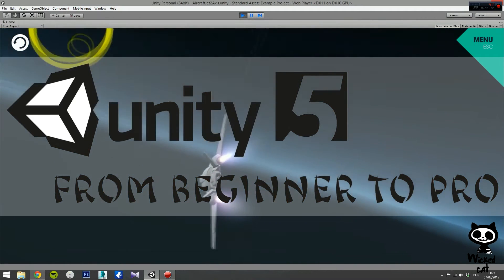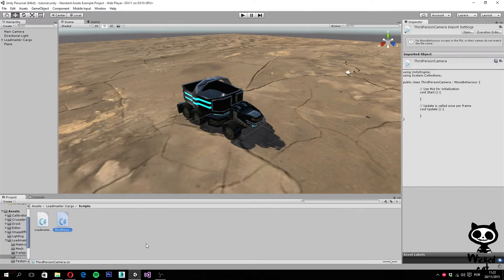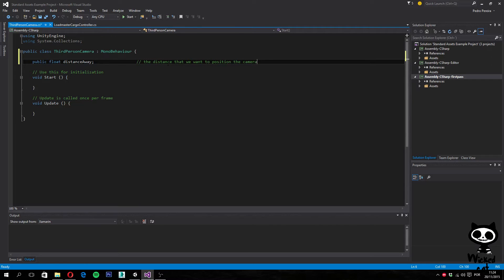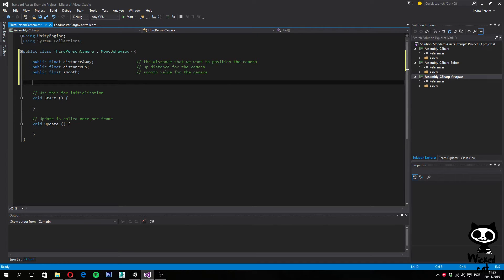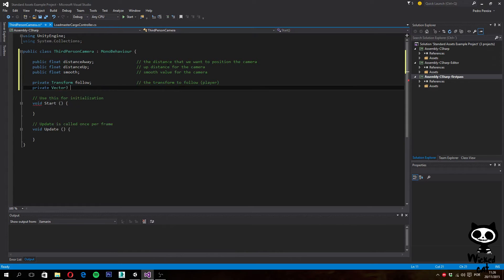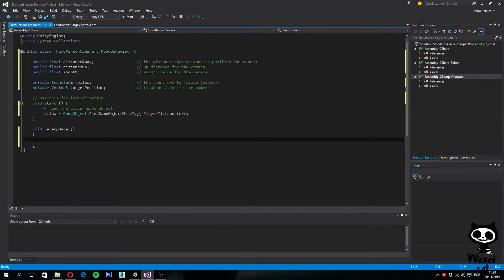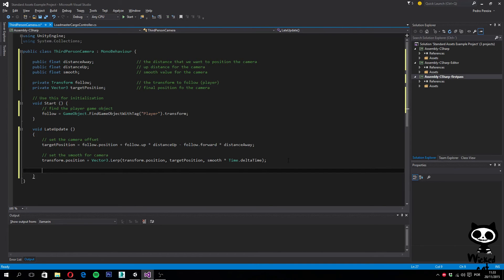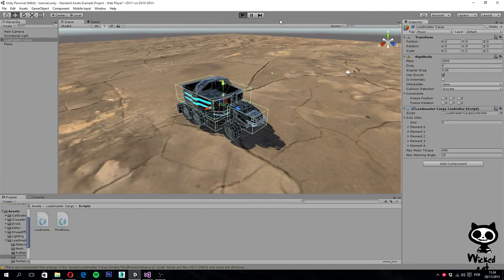Unity 5 - From Beginner to Pro #38 - Third Person Camera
Today we are going to create a simple third person camera for our vehicle.